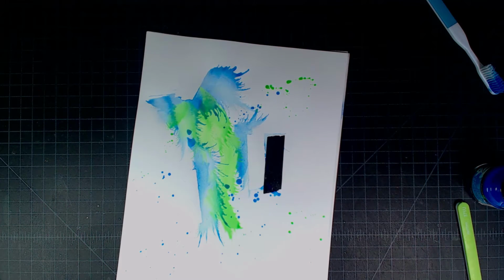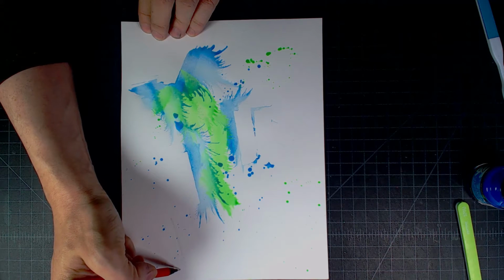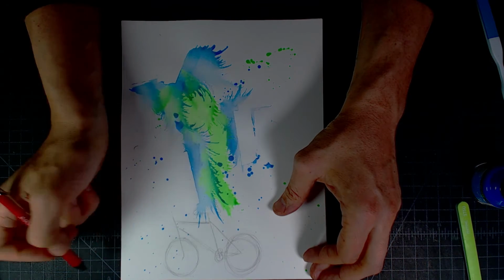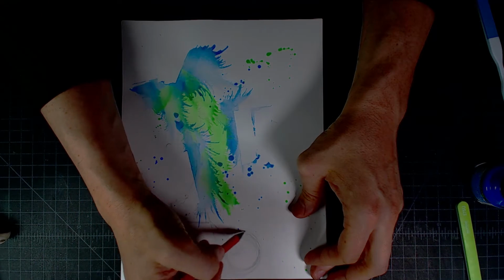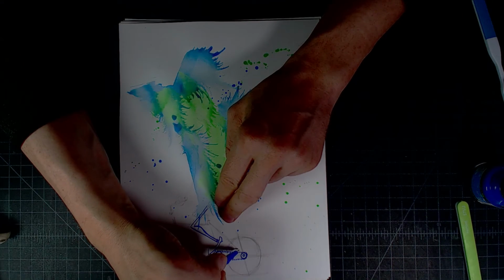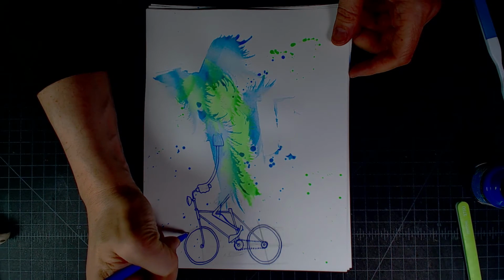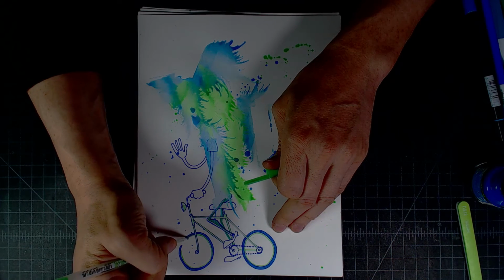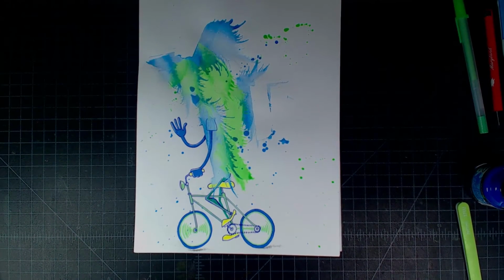Daily Monster RT-40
Watch a new Daily Monster come to life based on a random blob of ink every day! A new Monster will appear every morning at 7am Pacific time!